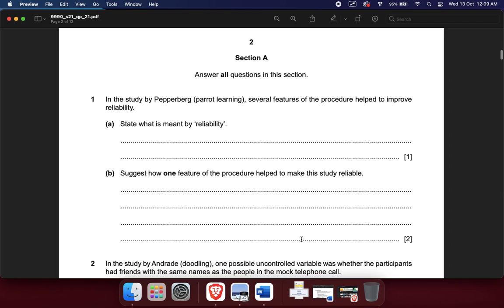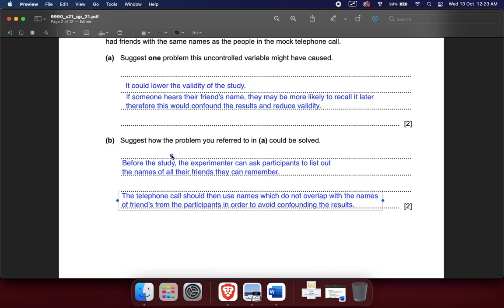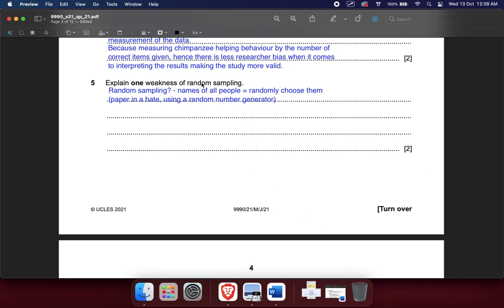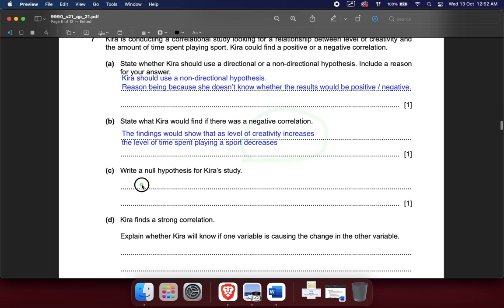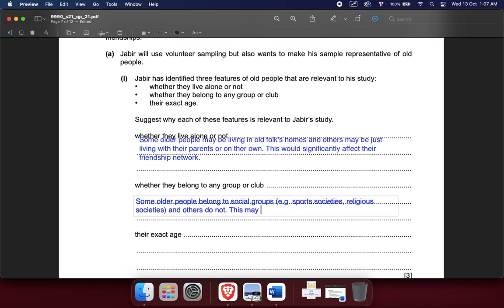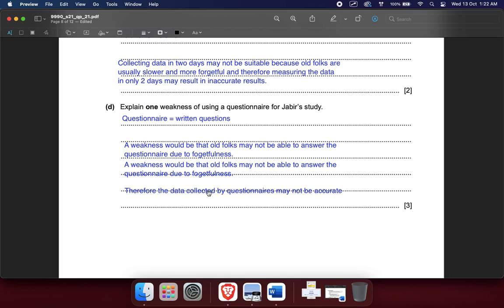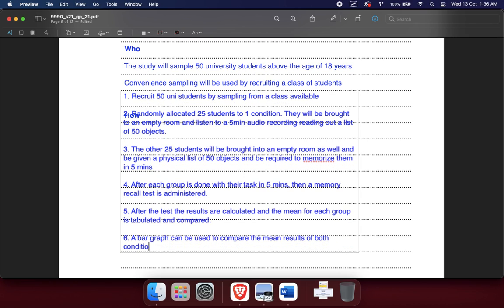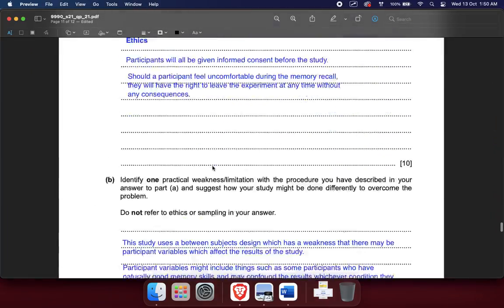How to Answer A-Levels Psychology Paper 2- Research Methods for AS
In this 1 hour and 45 mins video  I go through the Paper 2 for the  2021 paper for Cambridge A-Levels Psychology.

I was very tired and struggling to stay awake while recording so forgive me if I made any mistakes or said something weird.

I break down each question with my thoughts on how to tackle questions and answer them effectively.

Premium Study Notes
I am selling a package of Premium Study Notes which include:
1. Notes on: Learning, Cognitive, and Social Chapters
2. Notes on Assumptions, Applications, and Psychology Being Investigated
3. All 12 AS Studies' journals
4. Past Year Questions & Marking Schemes (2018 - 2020)

2) If you are from Malaysia, you can kindly send your appreciation directly to my Maybank Account: 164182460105

Every share goes a long way in helping me build my channel.

~Stay curious